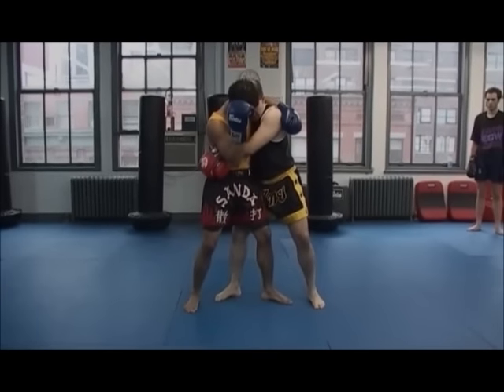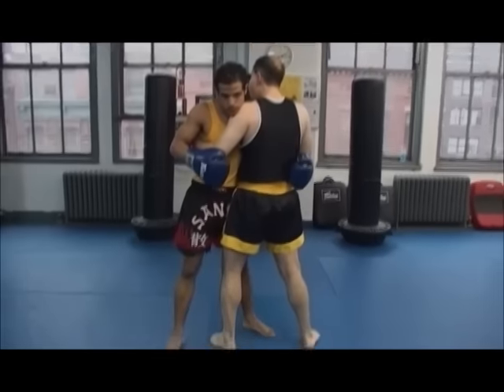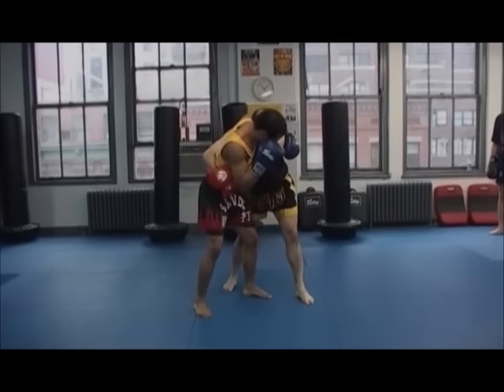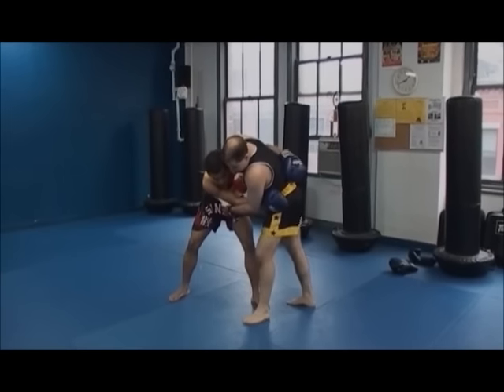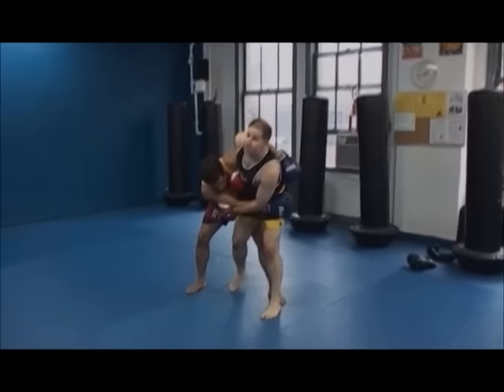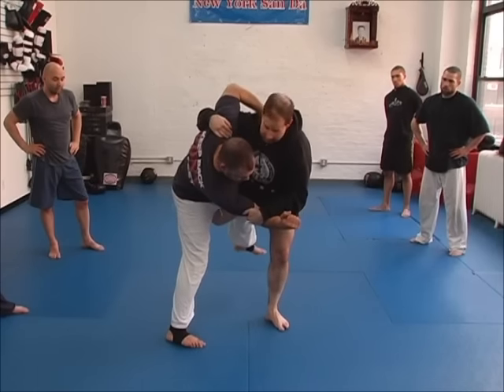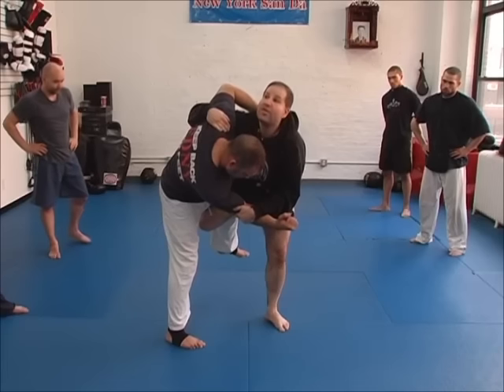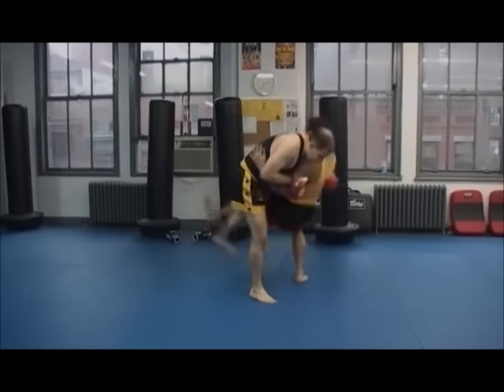Sifu David Ross four gates and four blades for throws sweeps and takedowns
Author, educator, combat sports coach and martial arts master; David A Ross has spent three decades helping the public better understand real martial arts

- Close to four decades of martial arts training under some of the world’s best instructors. A holder of advanced black belts and instructor rankings in several martial arts systems.

- An adopted disciple of the late master Chan Tai-San, one of China’s national treasures.

- Close to three decades teaching and coaching, both champion fighters and regular people who just want to achieve their goals. The trainer of three world champions, twenty national champions, and many regional and local title holders in several forms of combat sports.

- A graduate of Elliott School of International Affairs with a graduate degree in Chinese history and a published author with over fifty internationally published articles and currently two book titles.

- Owner and head instructor of New York San Da, one of the most successful martial arts schools in the country.

Sifu David Ross has spent decades developing a holistic martial arts education, combining the best martial arts with his own, unique “pillars of truth” world view which has helped thousands of people to achieve their personal goals and live their dreams. The beauty of his vision is that it is NOT just for those who want to compete or be a champion; he has proven time and time again that REAL MARTIAL ARTS are for everyone and everyone benefits.

In this site you will find FREE INFORMATION. You will also find links to Sifu Ross’ highly acclaimed DVD and book titles. Finally, whether you are a school owner, an instructor, a fighter or just a student looking to get the most out of your training, if you want to take it to another level, contact Sifu Ross about his “personal excellence program”.